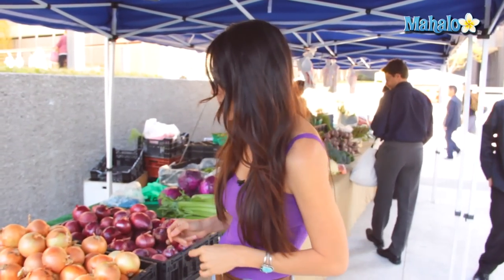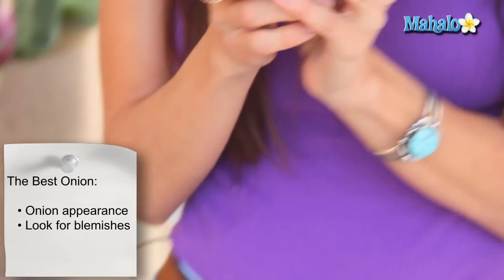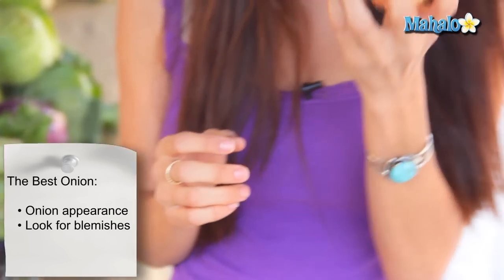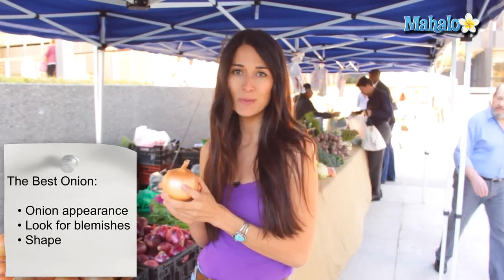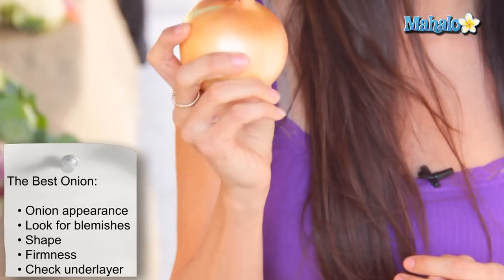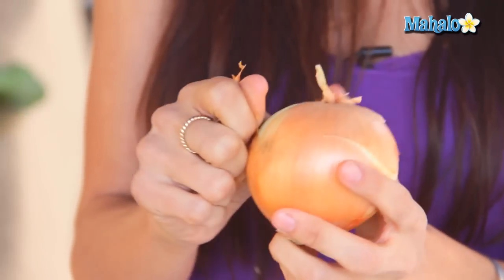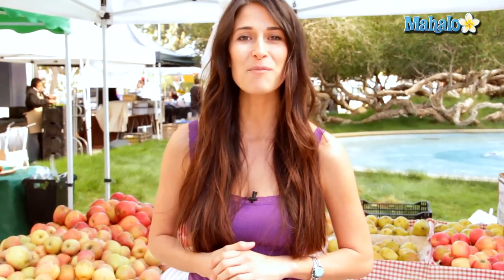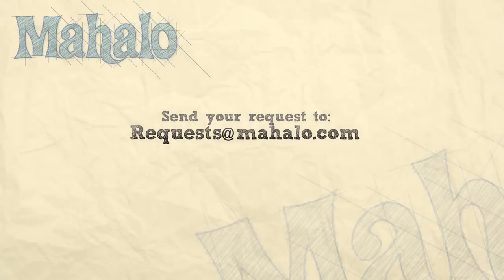How to Select the Best Onion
Let Kristina Jackson, a professional natural food chef, show you how to select the best onion when shopping.